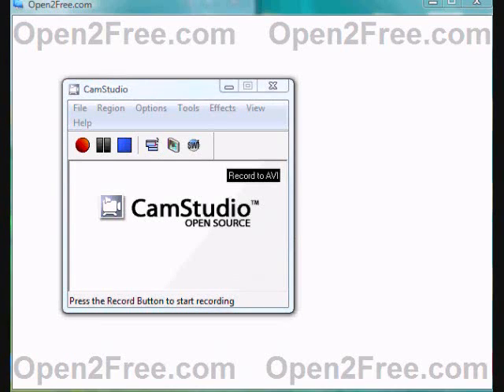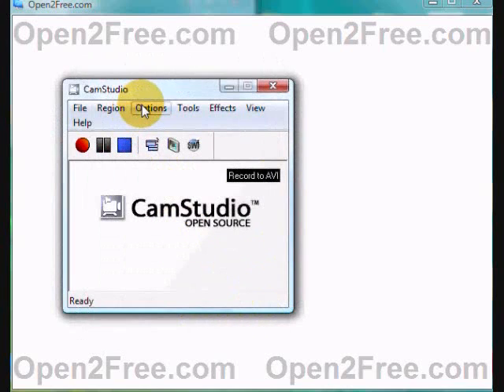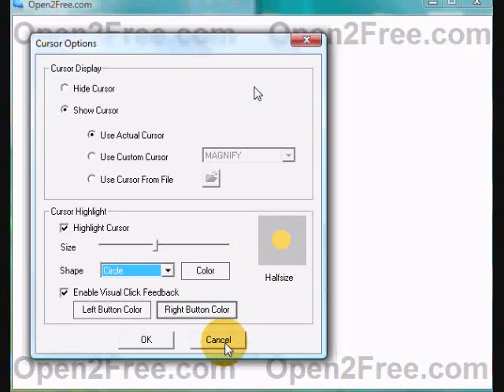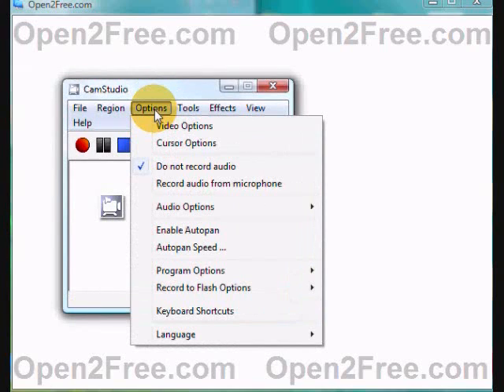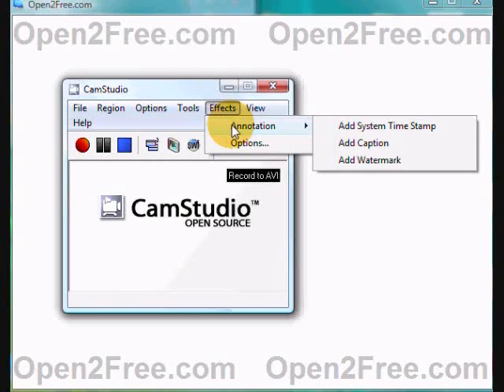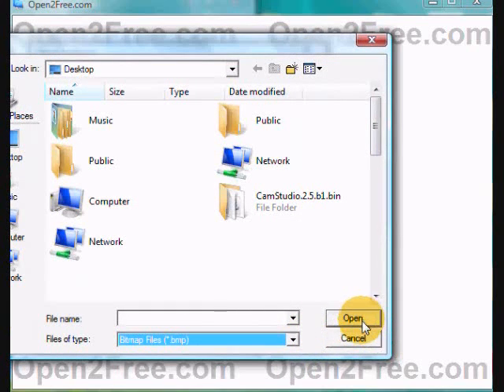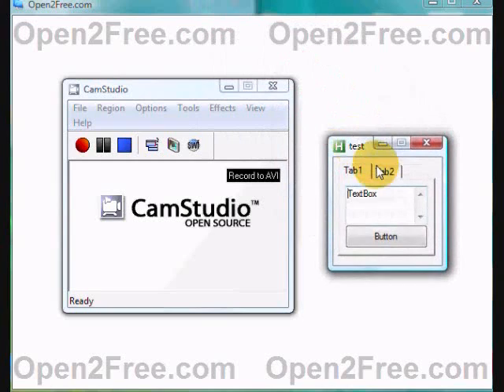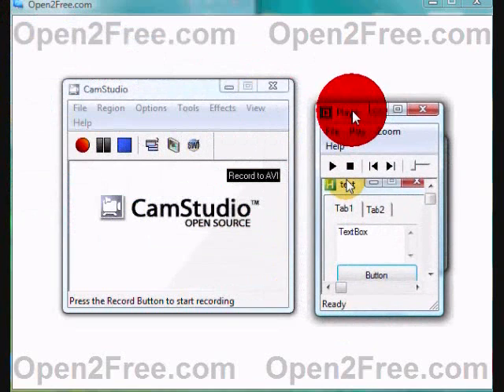CamStudio Review - Open2Free.com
Camstudio is an opensource screen capture utility that is capable of recording to avi or swf filetypes. Its like a VCR for computer software with standard record stop and pause functionality Camstudio can be configured to capture a single definable region, to a single program window, or the whole screen if you want.